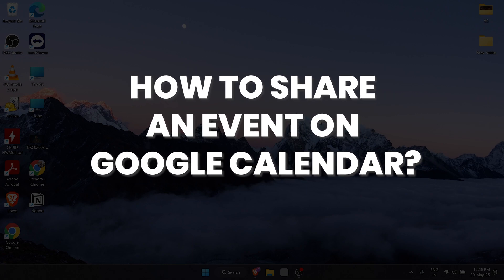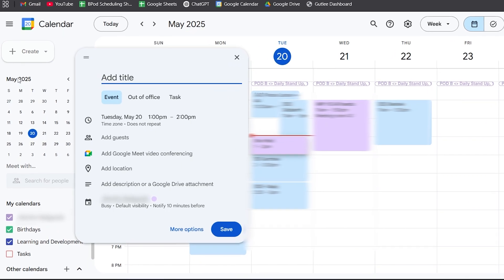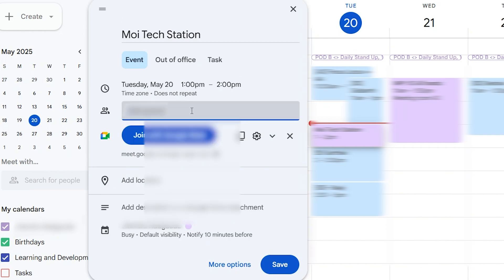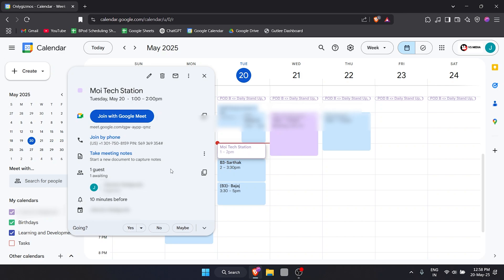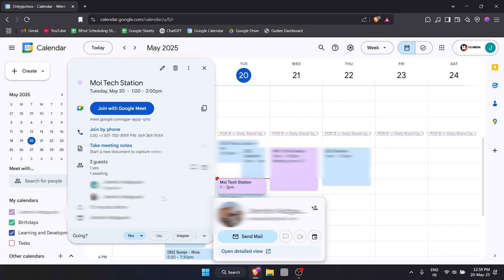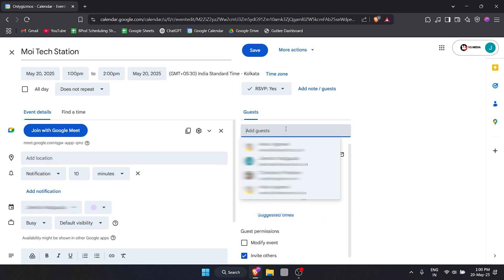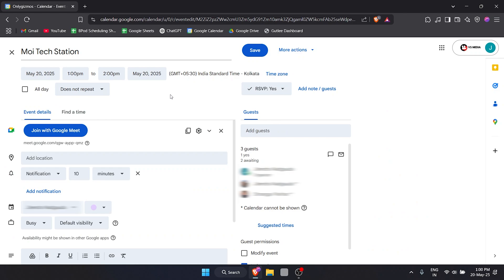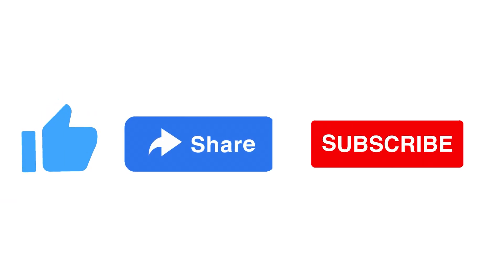How to Share Google Calendar Event Link & Access?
Learn how to share an event on Google Calendar with friends, family, or coworkers. Whether it’s a new event or an existing one, I’ll show you how to share the link and give calendar access easily. From sharing an event link to giving Google Calendar access, this video covers everything you need to know!